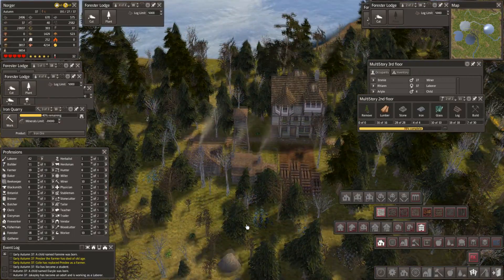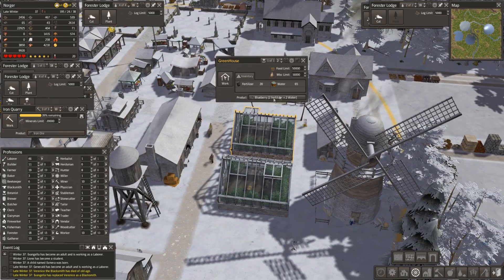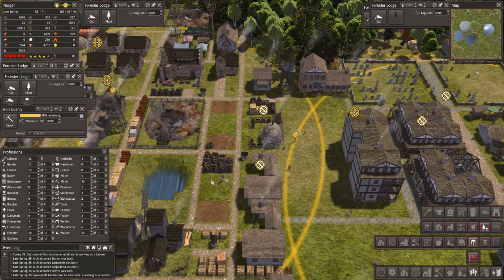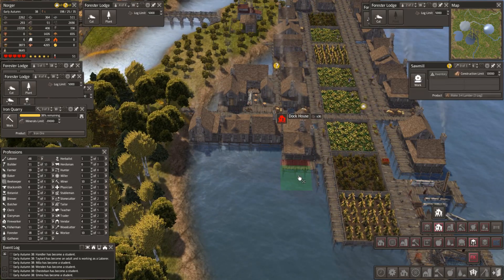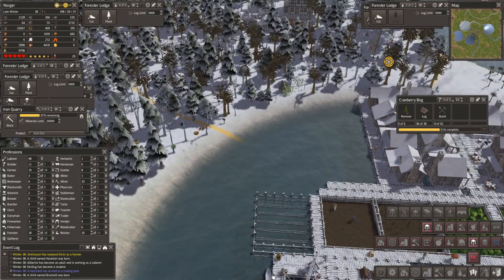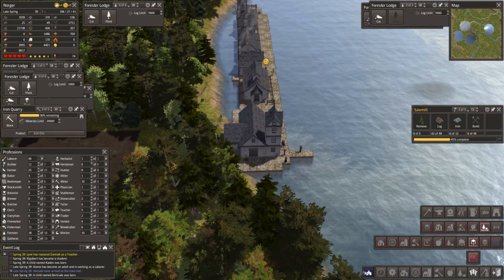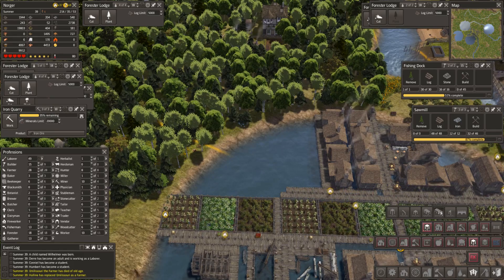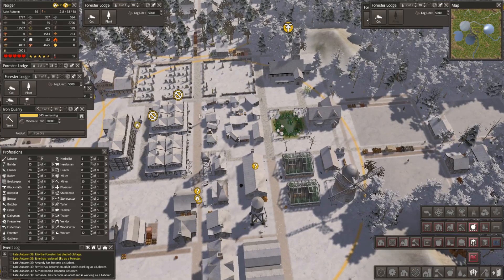Lets Play Banished Red Ketchup Editor's Choice E14 Trying To Perfect Dock Layout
Welcome to my second series of Banished Red Ketchup Editor's Choice Mod. The mod has been updated to 1.3, the full version, and in this series we play and explore this beautiful mod.

Banished is a building game.

Game: Banished
Developer: Shining Rock Software

This is a modded version with  mods developed by Red Ketchup

This is a 'Lets play' of a very beautiful but challenging modded version of Banished. It is family friendly video with no swearing.

Other Youtubers playing the Red Ketchup Editor's Choice Banished Mod:

Kendi64
Jibba73(DoubleEShow)
xrobiie